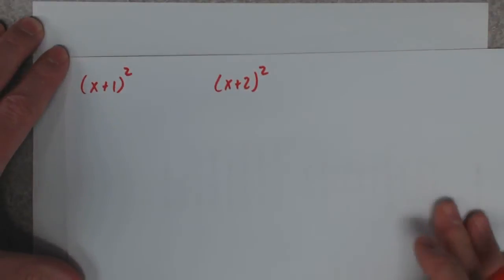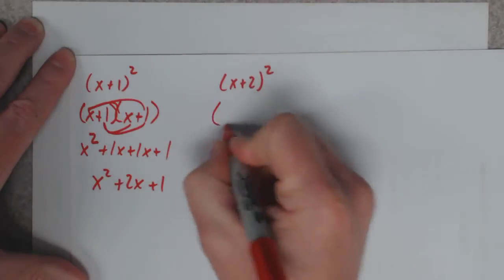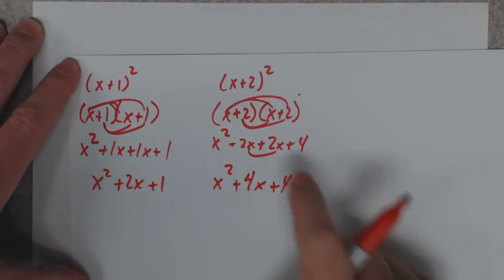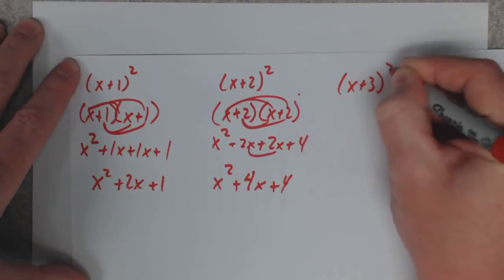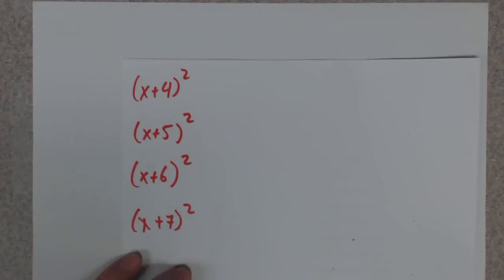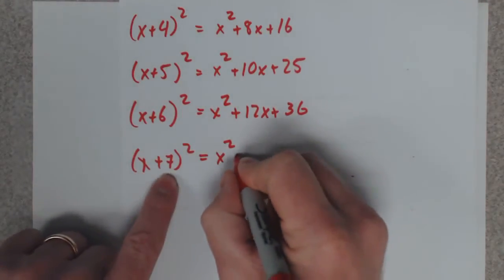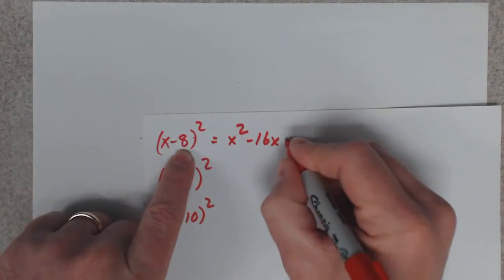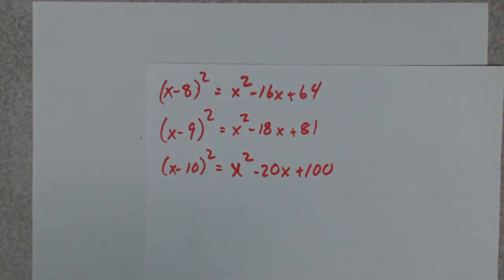FOIL Algebra Shortcut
Here is a neat shortcut that comes in extra handy.  Be sure you learn it!  If you know this shortcut, then completing the square is super simple!